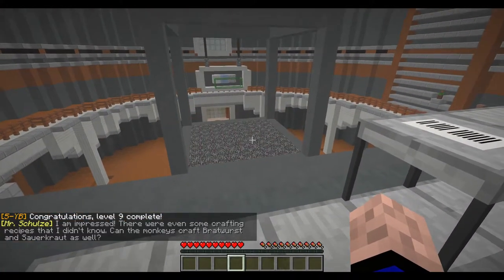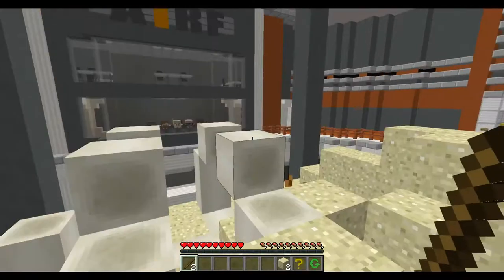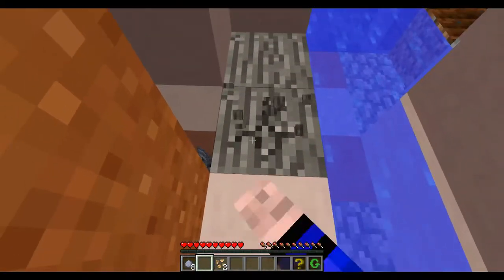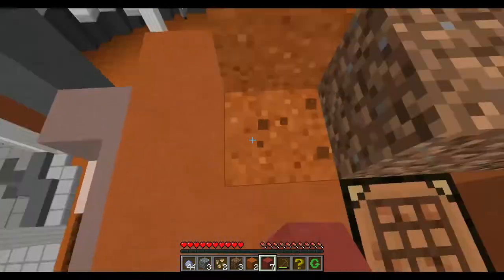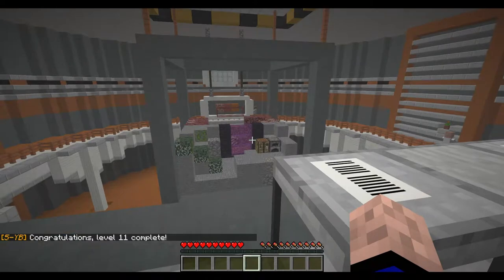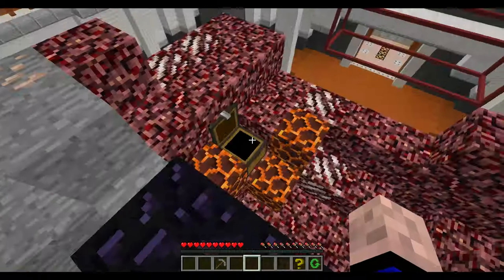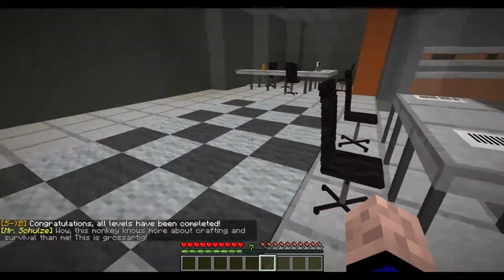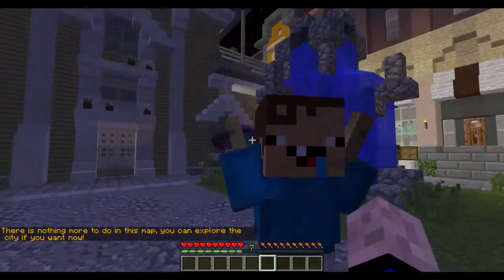Doctor Monkey Brain Testing Part 3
Really enjoyed this map!